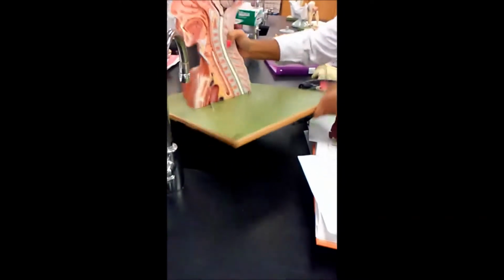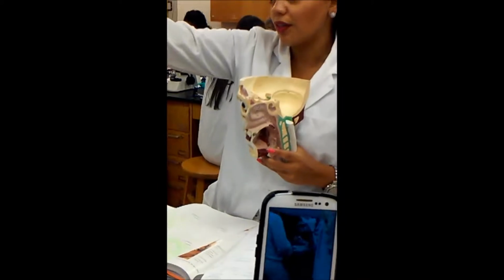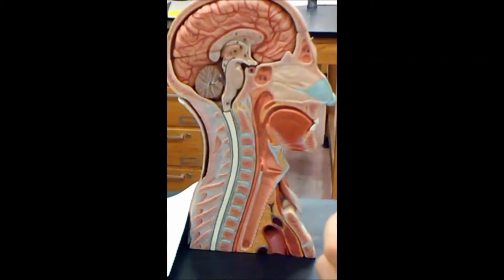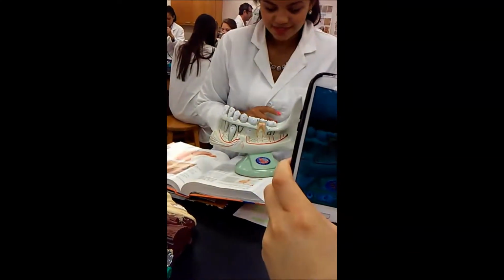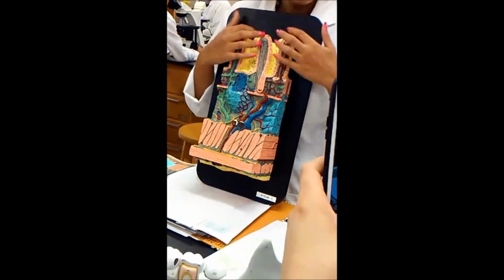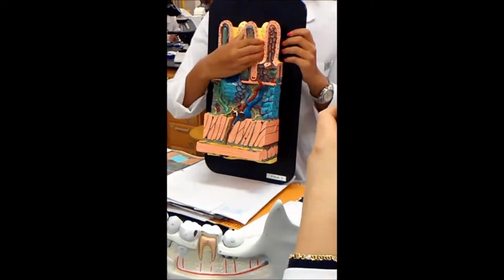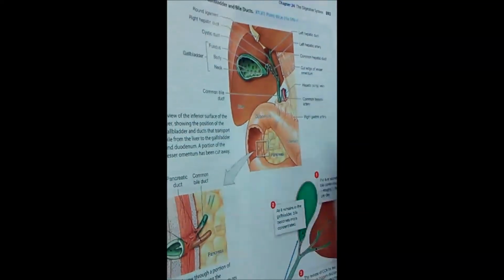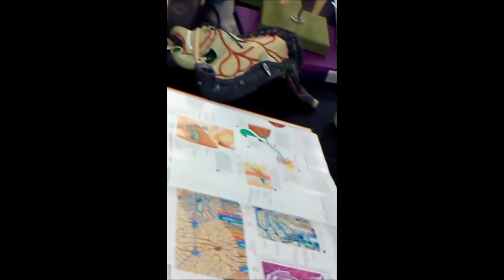Anatomy and Physiology Lab GI Explanation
Anatomy and Physiology lab #9
Explanation of the GI system, organs of the system, etc